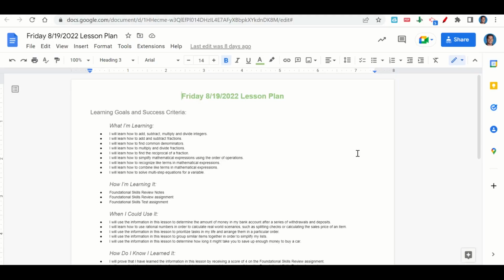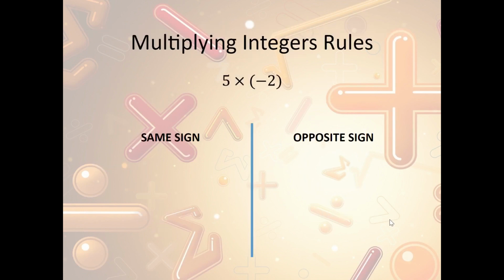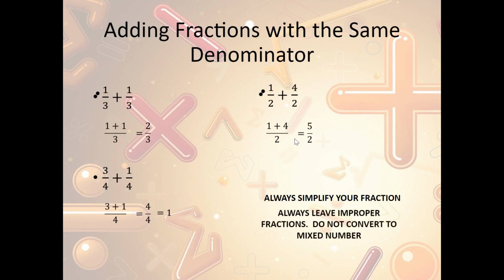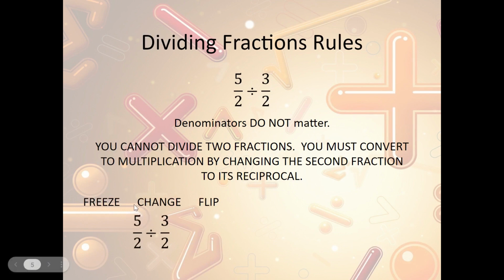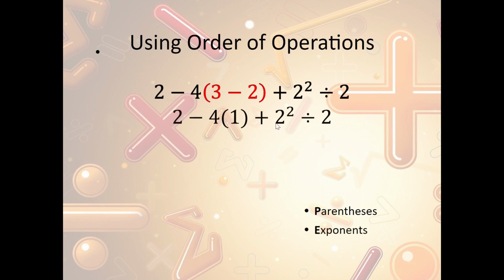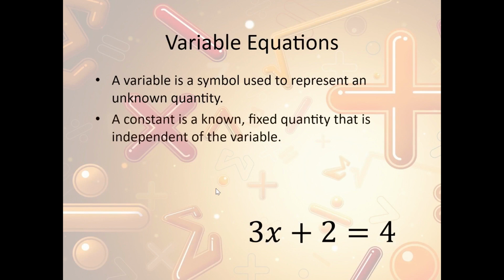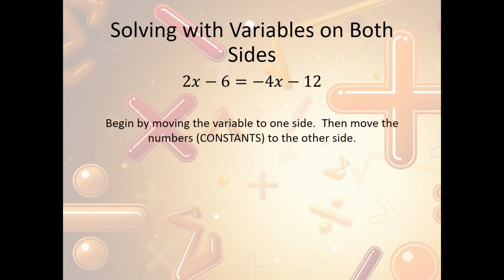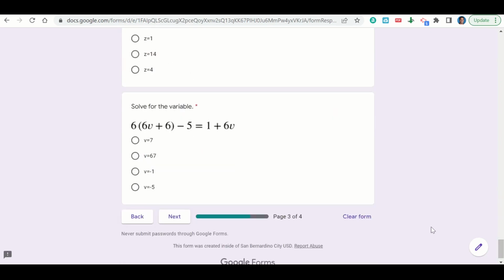8/19/2022 Foundational Skills Review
0:00 Agenda and Learning Goals
2:04 Foundational Skills Review Notes
54:03 Foundational Skills Review

Instructions:
* Review the Foundational Skills Review Notes on Google Slides.
* Complete the Foundational Skills Review assignment on Google Forms.

What I’m Learning:
* I will learn how to add, subtract, multiply and divide integers.
* I will learn how to add and subtract fractions.
* I will learn how to find common denominators.
* I will learn how to multiply and divide fractions.
* I will learn how to find the reciprocal of a fraction.
* I will learn how to simplify mathematical expressions using the order of operations.
* I will learn how to recognize like terms in mathematical expressions.
* I will learn how to combine like terms in mathematical expressions.
* I will learn how to solve multi-step equations for a variable.

How I’m Learning It:
* Foundational Skills Review Notes
* Foundational Skills Review assignment

When I Could Use It:
* I will use the information in this lesson to determine the amount of money in my bank account after a series of withdrawals and deposits.
* I will learn how to use rational numbers in order to calculate real world scenarios, such as splitting checks or calculating the sales price of an item.
* I will use the information in this lesson to prioritize tasks in my life and arrange them in a particular order.
* I will use the information in this lesson to group similar items together in order to simplify my lists.
* I will use the information in this lesson to determine how long it might take you to save up enough money to buy a car.

How Do I Know I Learned It:
* I will prove that I have learned the information in this lesson by receiving a score of 4 on the Foundational Skills Review assignment.